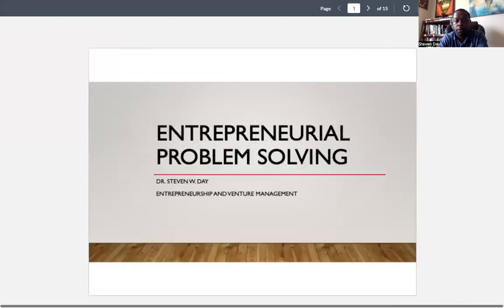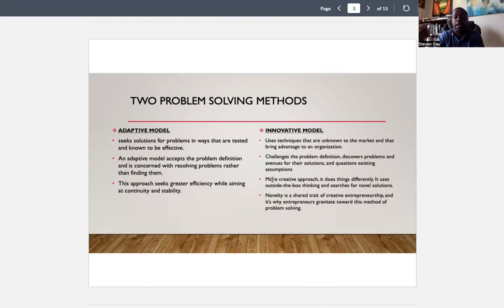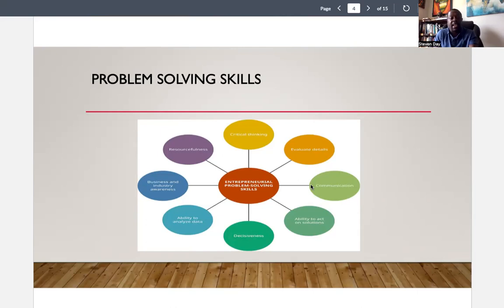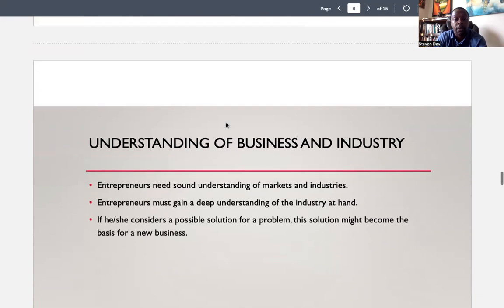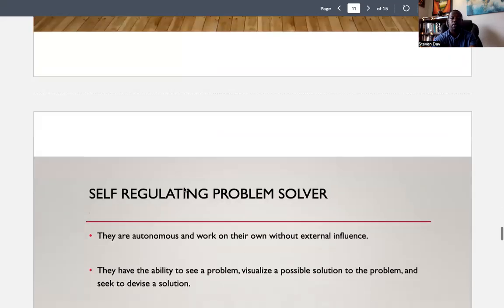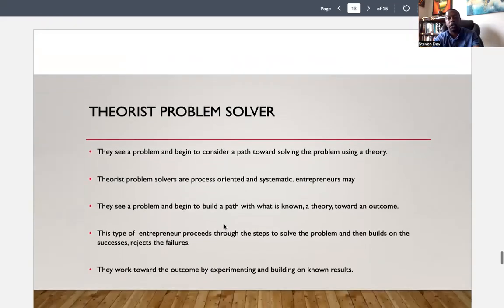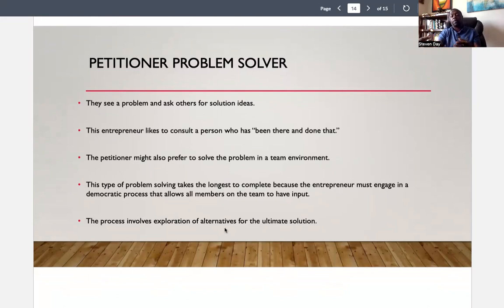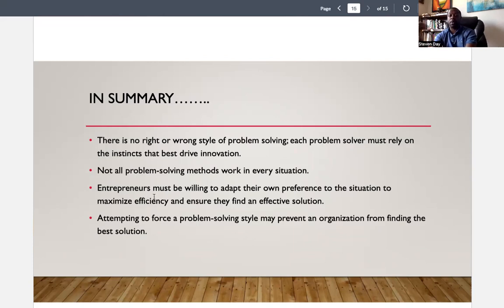Entrepreneurship & Venture Management Lecture 4 Video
Join me for Lecture 4 as we dive into effective problem-solving strategies tailored for entrepreneurs. Learn how to tackle challenges, think creatively, and develop innovative solutions to drive your ventures forward. Get ready to enhance your entrepreneurial toolkit with essential problem-solving skills.